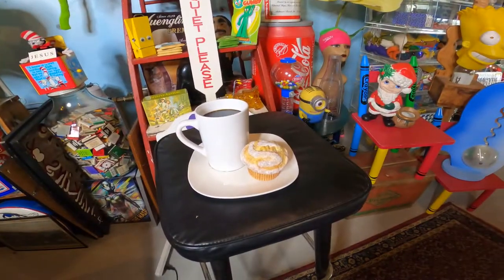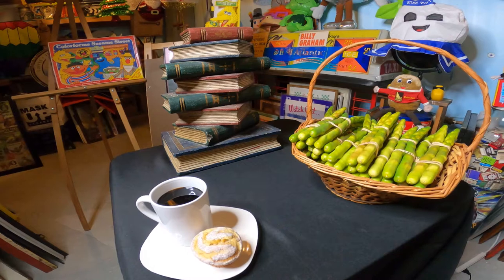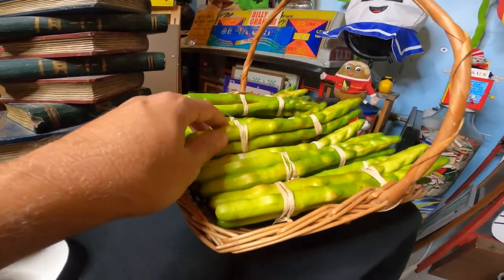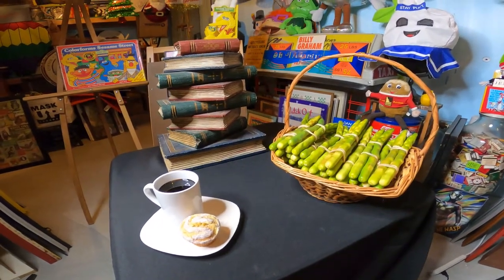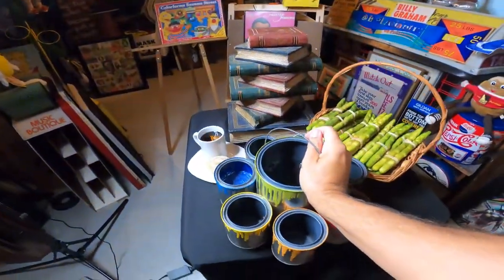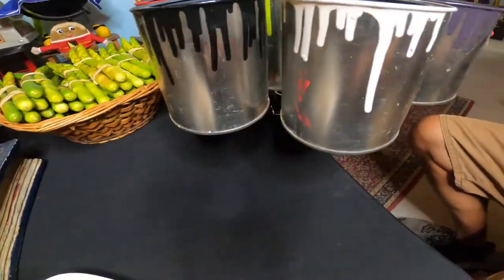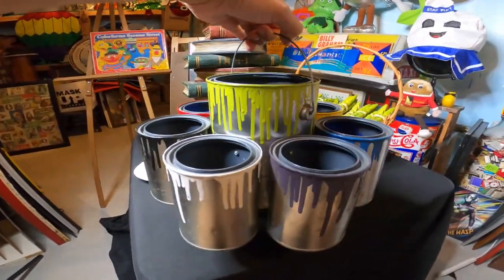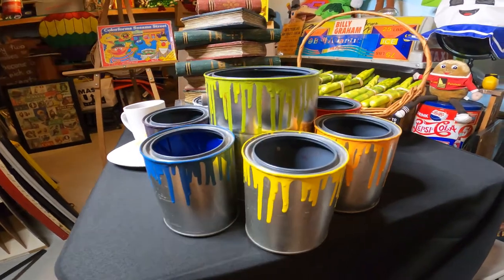"Thrifty Thursday" - Paint Cans Prop - Do you collect or decorate with props?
Mighty Mike shares his passion and love for props in this episode of Thrifty Thursday! Thrifty Thursday features items found exclusively at local thrift stores. If you like the video give us a like and follow us so you don't miss any future episodes of Thrifty Thursday or Whatdja Find Wednesday right here on PIckin' Weeds Vintage. Sound by Zapsplat.com.